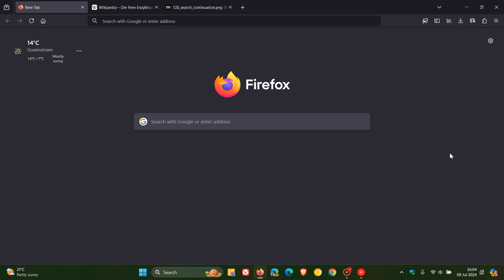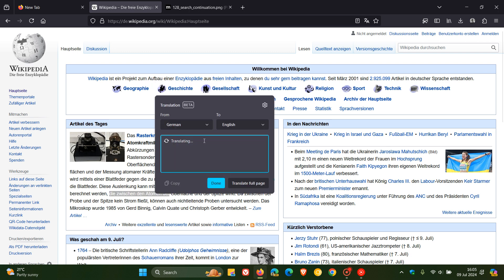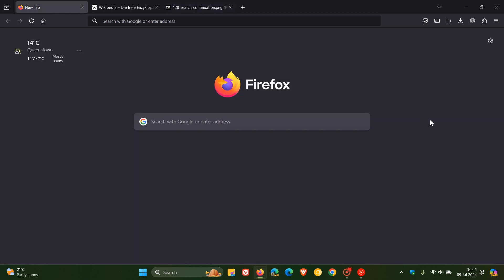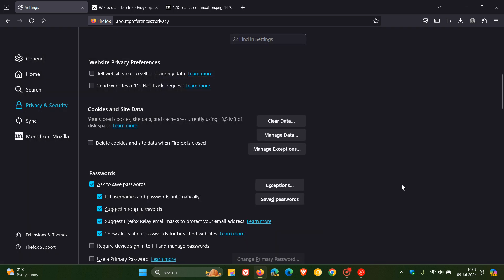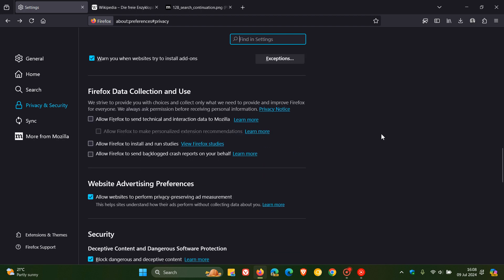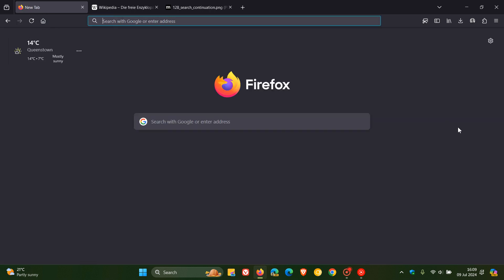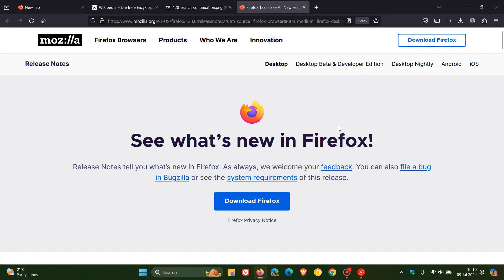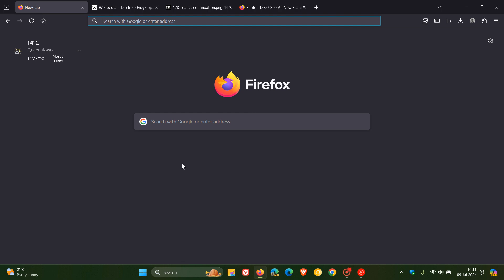What's New in Mozilla Firefox 128 | A Big Update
This latest release can now translate selections of text from the context menu, will now show your recent searches or currently trending searches when you open the Address Bar, now has a simpler and more unified dialog for clearing user data, now supports playback of protected content from streaming sites while in Private Browsing mode, provides an alternative to user tracking for ad attribution and more. It also includes various security fixes.